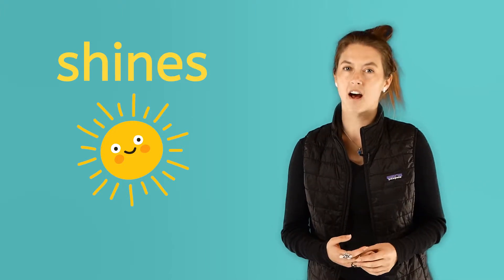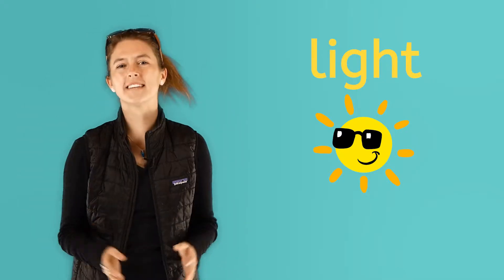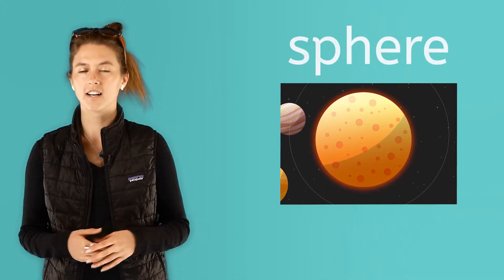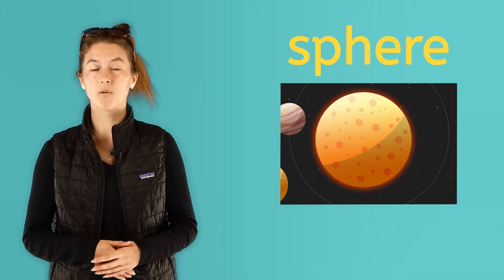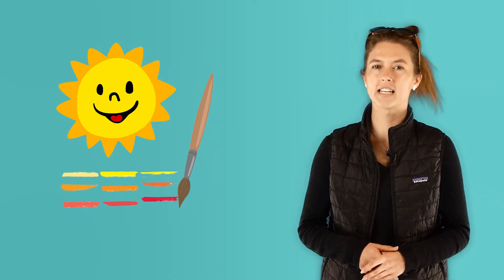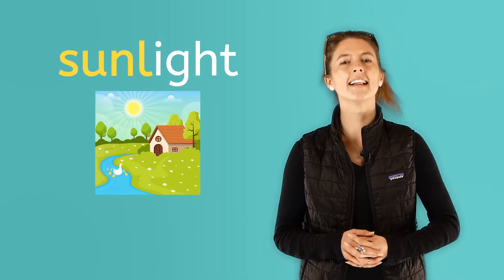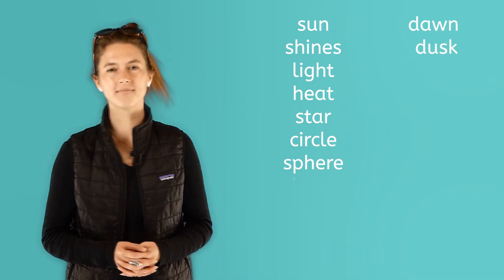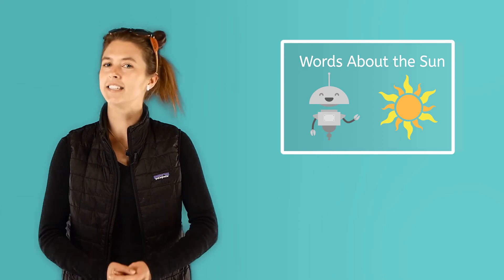Words About Our Sun - Science for Kids!